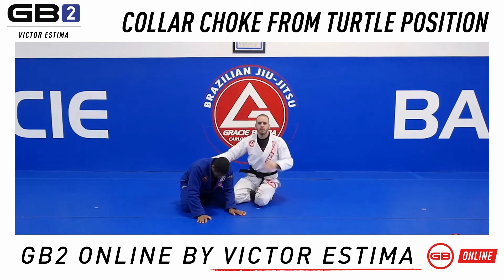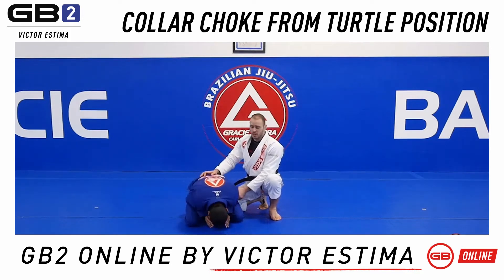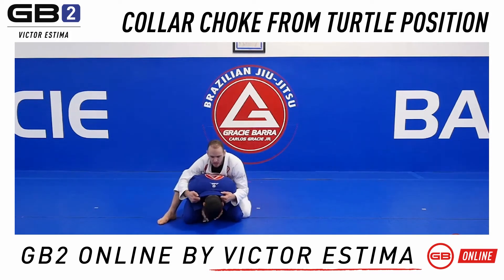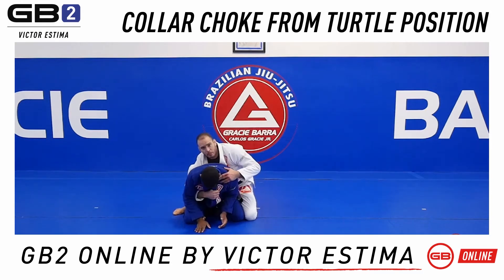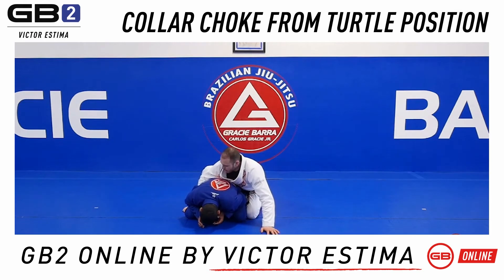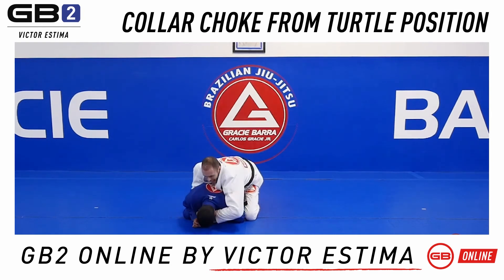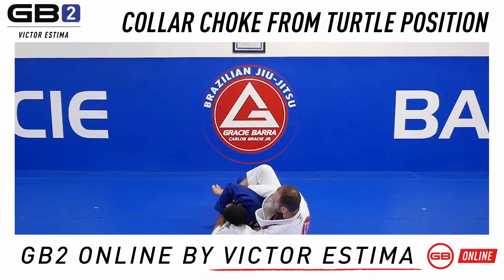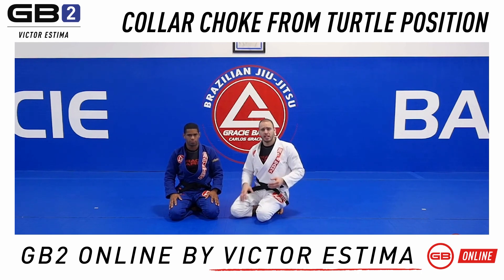Collar Choke from Turtle position! 🔺🐢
🥋 Professor Victor Estima is one of Gracie Barra's most accomplished competitors!

🔺GB2 by Victor Estima @victorestimagb 🔻